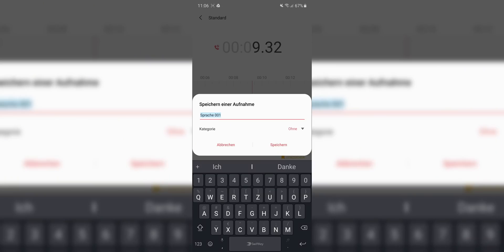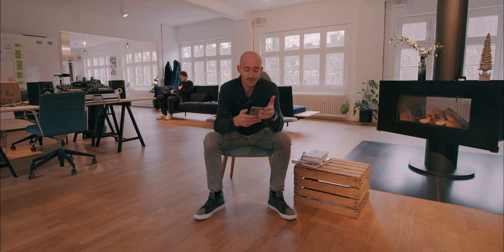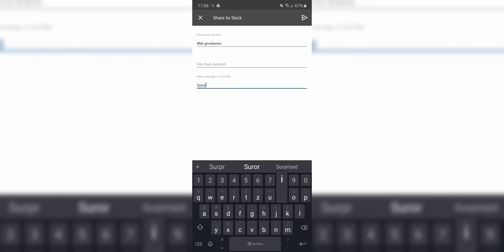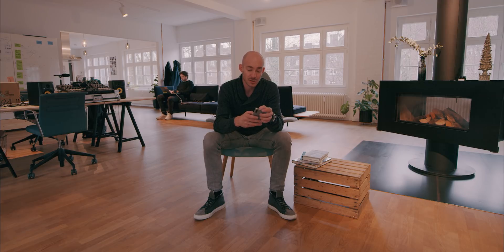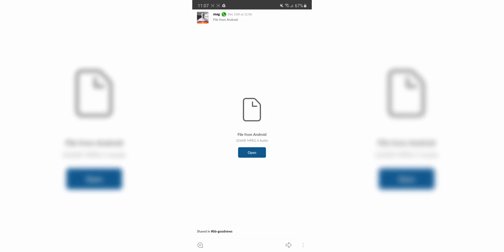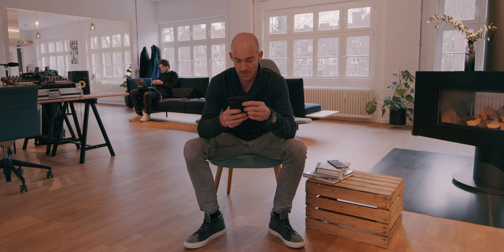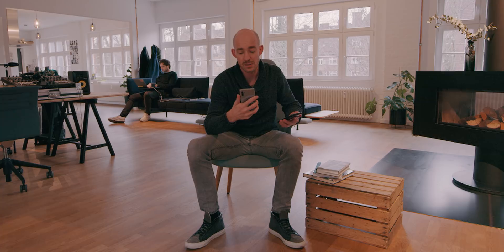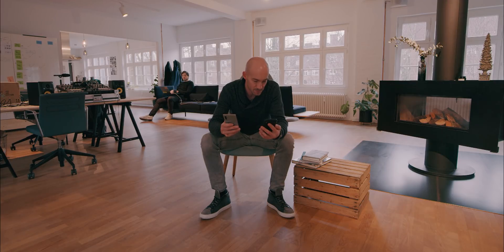VOICE MESSAGES in SLACK | My quick workaround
What's up Slack? Still no voice message feature?

If you know me, I can't really survive my workday without sending voice messages. I know there are surely many of you who aren't such big fans of sending (or receiving!) voice messages. And I can understand why some people find them tasking.

However, you can't deny that they offer certain advantages, that written messages or calling on the phone doesn't give you. They are essentially the point, in the form of a communication tool, where asynchronous and synchronous communication meet - and that's why I find it hard to believe that Slack still hasn't integrated this feature.

But you know me, I'm determined enough to find a solution if I really want something. And this time was no exception. I hope you enjoy this video and my voice message 'Slack hack.' And Stewart, if you're watching this...would love to know when I won't be needing this workaround anymore. Any hints?

Our videos and vlogs are about our journey to New Work. And since New Work is about the things that we really, really want to do it's an exciting journey that is nowhere near the end.

About myself:
I am one of the crew members and founder at Blackboat. A digital consultancy specialized in New Work and Cloud Collaboration. In this role I am also quite frequently on stage as a keynote speaker But my true passion is filmmaking. You will see a lot about this topic this year. We are currently building something new!

MB011XFDPOCF1VX